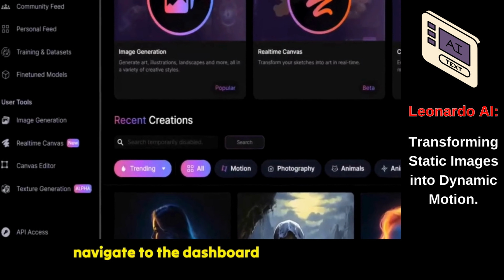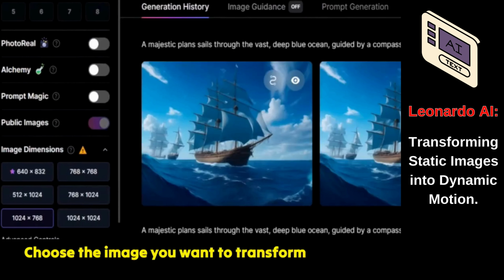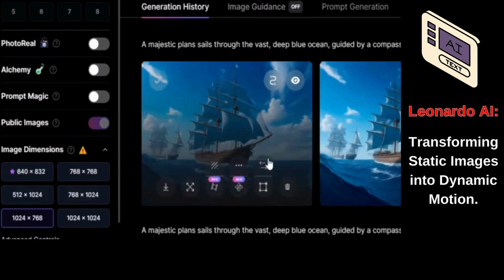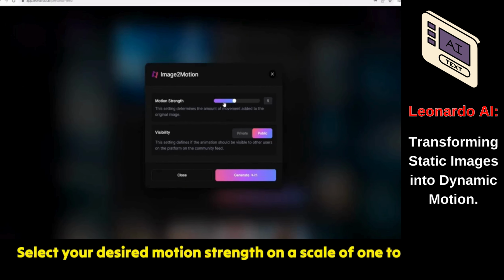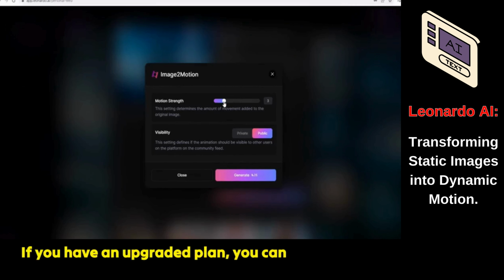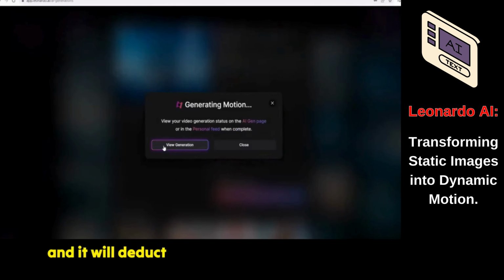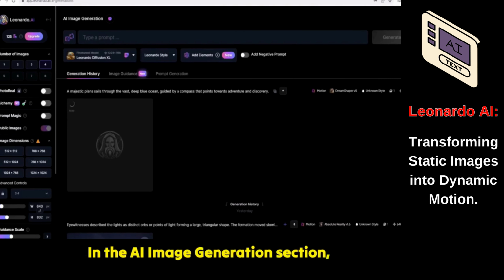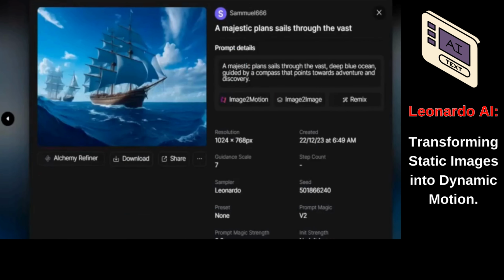Leonardo AI: Transforming Static Images into Dynamic Motion.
In the ever-evolving landscape of artificial intelligence, Leonardo AI has unveiled a revolutionary update, significantly enhancing the realm of digital creativity. This latest advancement transcends the traditional boundaries of text-to-image conversion, introducing an interactive and captivating new feature.

Entitled 'Motion', this innovative addition to the Leonardo AI platform transforms the user experience, offering a groundbreaking approach to visual generation. By simply logging into the Leonardo AI app, users are now empowered to be the architects of their own dynamic visual narratives. This feature, available in both the free version of Leonardo AI and its premium offerings, showcases Leonardo AI's commitment to accessible and advanced technology.

What sets 'Motion' apart is its ability to convert textual descriptions into fluid, motion-rich videos with ease. This is made possible through Leonardo AI's sophisticated image generator, which is finely tuned to interpret and visualize a wide array of Leonardo AI prompts. Whether you are a beginner or a seasoned artist, the Leonardo AI tutorial seamlessly guides you through this process, ensuring a user-friendly experience.

Furthermore, Leonardo AI's pricing structure is designed to accommodate diverse user needs, making this cutting-edge technology accessible to a broad audience. The app also offers a unique feature for aviation enthusiasts - the Leonardo aircraft visualizations. This specific aspect allows users to generate stunning, realistic representations of various aircraft, showcasing the versatility and depth of Leonardo AI's capabilities.

In summary, Leonardo AI is not just redefining the boundaries of AI-driven art but is also enhancing the creative process, making it more interactive, user-friendly, and visually stunning.